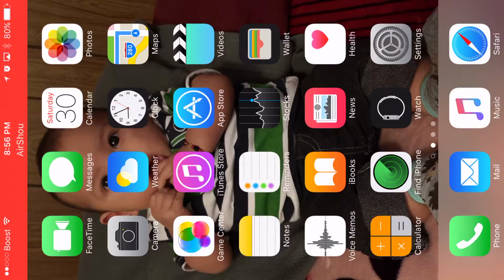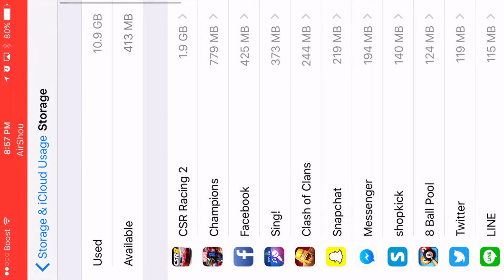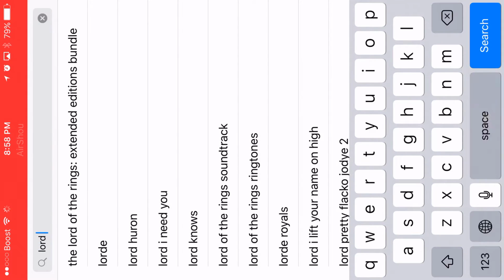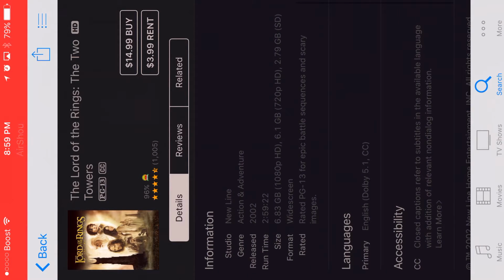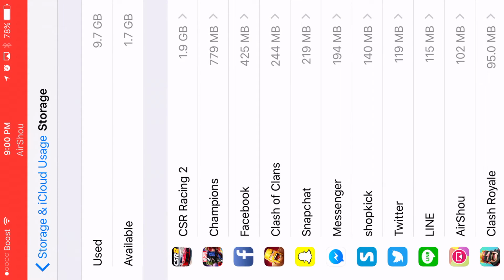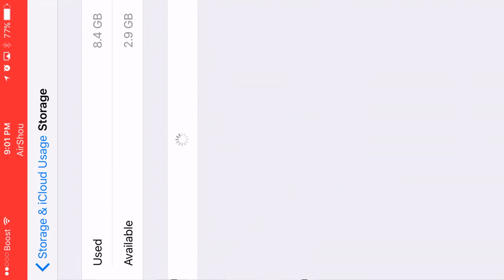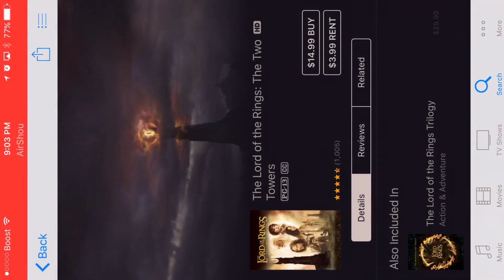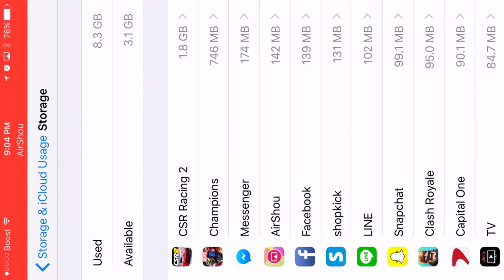How Erase unnecessary storage from your iOS device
In this video we are talking about how to erase that other category from your iOS device
And if you don't know what other category I am talking about
Plug your iOS device to any computer and open up iTunes
Youll different categories
Like music apps videos ext Plus one more category that other category
We've all seen it and we wonder hmm what could be the other category it's called other
And that my friends is the category that's using most of your storage on your iOS device
For example unnecessary stuff
Like documents and data from apps that you rarely use
But you sometimes decide to open it and then this happens enjoyed the video and have a great day